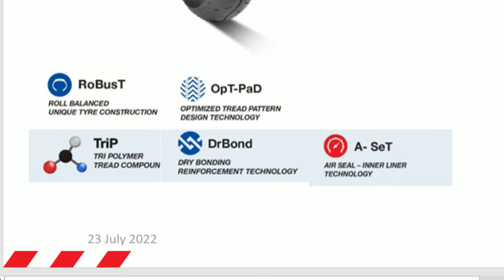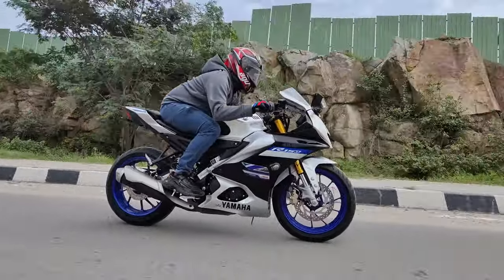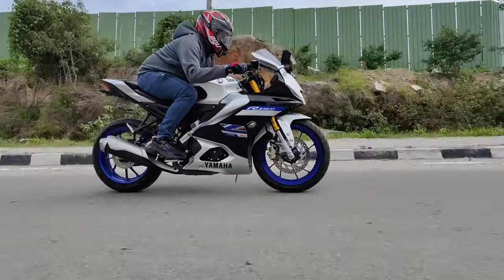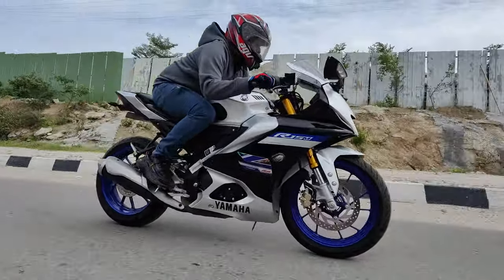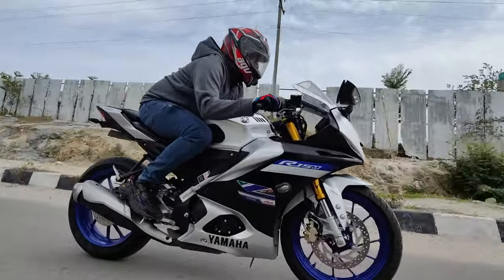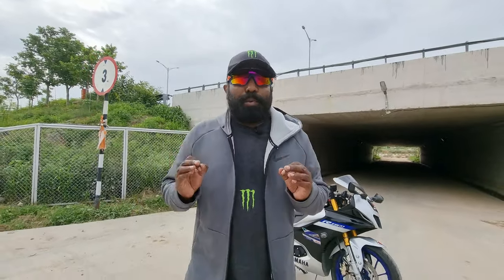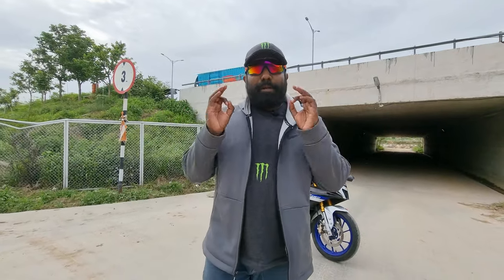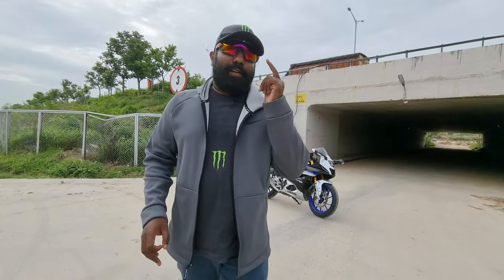Got New Tyres for My Yamaha R15M TVS Eurogrip Protorq Extreme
hi guys, today I review the new set of tyres I got for my Yamaha R15M -
TVS Eurogrip Protorq Sport Extreme
I talk about the advantages these tyres hold over the others available in the market.